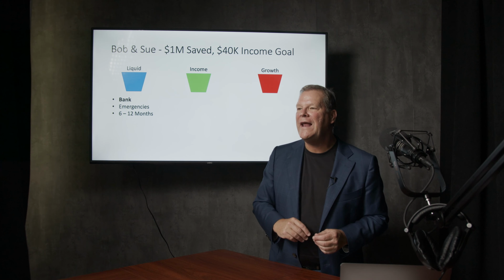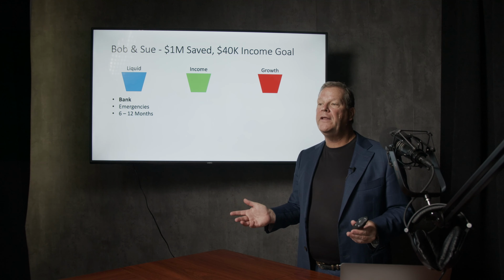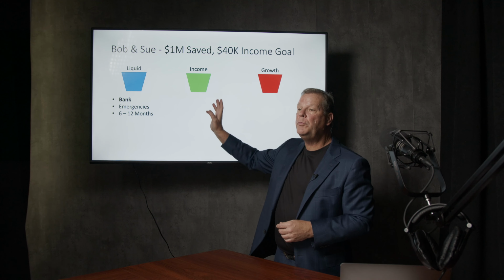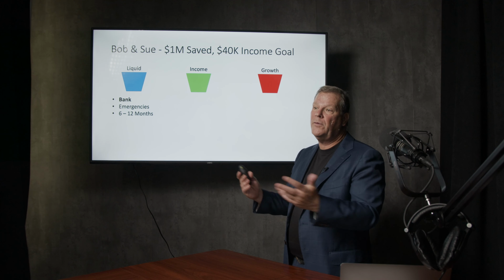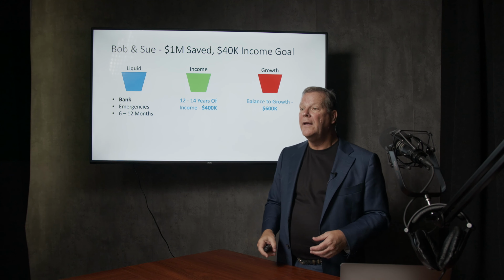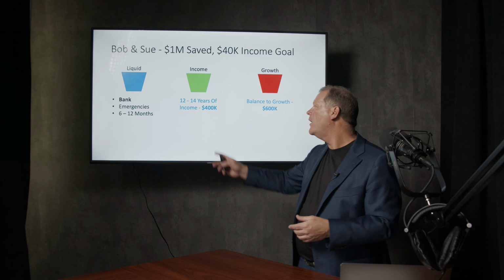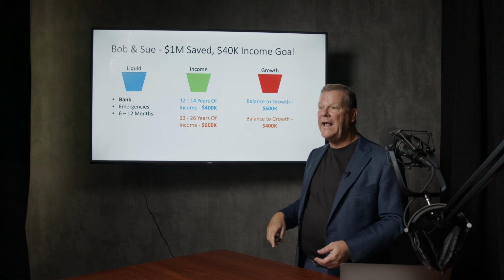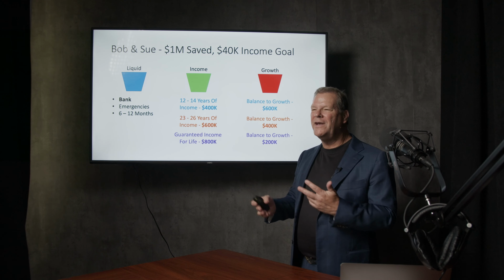$1 Million Saved, $40k Income Goal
This scenario covers how a couple with 1 million dollars saved could achieve a $40,000 annual income.

This week's episode of Mike on Money: $1 Million Saved, $40k Income Goal.

To learn more, go to iwanttoretirewell.com

08;06;40;11 - 08;06;11;05
Mike
Today we're talking about how to intelligently structure your income plan for your retirement. How do you create stable, predictable, consistent income that can grow over time and that lasts your lifetime? On the screen, I have a little example We have Bob and Sue. That's my creative names for the day. In their example, they've saved $1,000,000. Now, guess what?

08;06;11;04 - 08;05;44;12
Mike
You might have more money than that. You might have less money than that. Don't worry about that. Just let's focus on the concept here. They've based on their situation we've identified that they want about 40,000 a year of income from that million dollars. So they might add Social Security, maybe pension, maybe rental income, but they need that $1 million they saved to generate 40,000 a year of income.

08;05;44;08 - 08;05;18;05
Mike
How can we do that? Well, you'll notice on the screen we've got three buckets. We've got liquid income and growth. First liquid bucket. What's going on there? So this liquid bucket notice, that's what we that's money that you have at the bank. Now, you've probably heard this. Most financial advisors tell you you want to have three to six months saved in emergency funds at the bank, three months of your spending to six months of your spending.